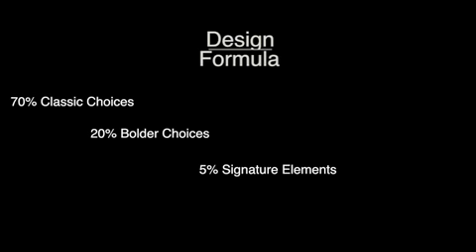Lighthome sustainable design; Sustainable, green and eco-friendly interior design trends.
Lisa Ferguson shares trends (and her magic design formula)

What are the top interior design trends for 2012? In this video, Lisa Ferguson, designer and founder of Decor Mentor shares precious, pre-holiday moments with Design Everyday and the Top 3 Looks and Behaviors driving design from October's High Point Market (the world's largest furnishings industry trade show).